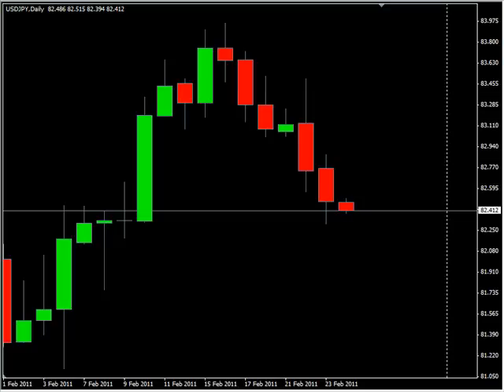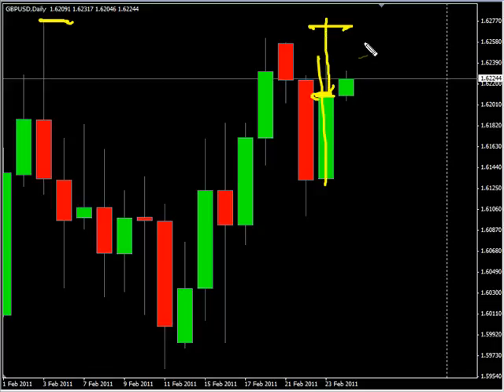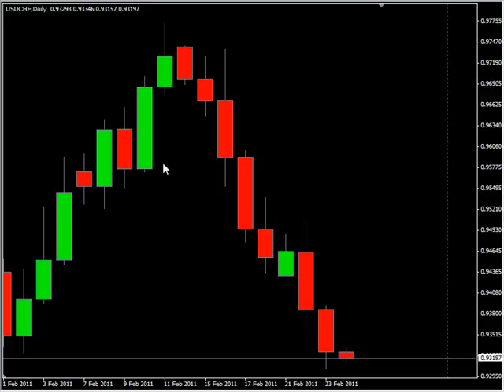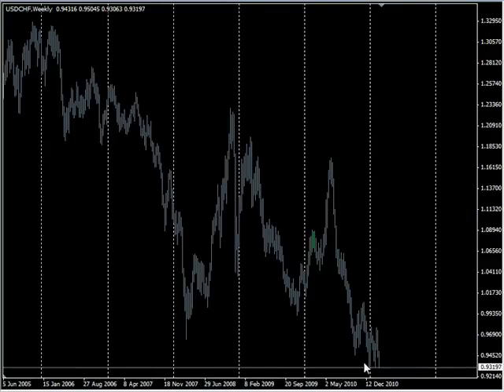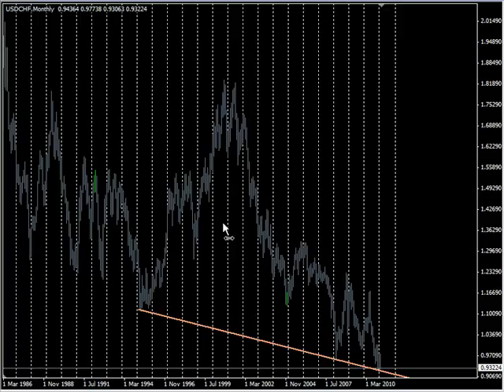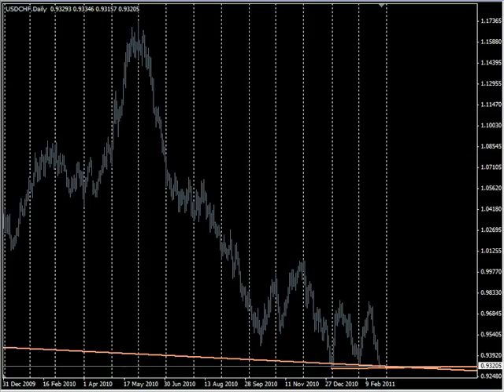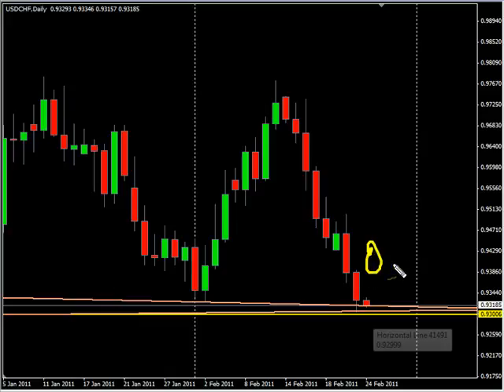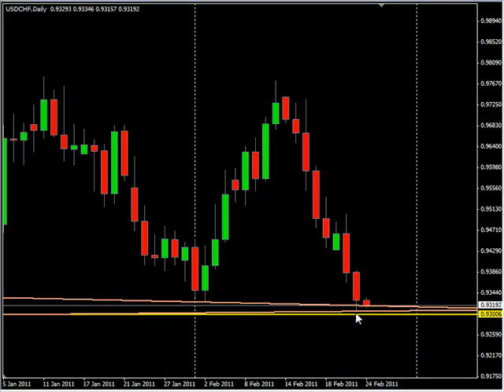USD/CHF bottom...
In this video, we take a look at where the USD/CHF is going from this 40+ year low...